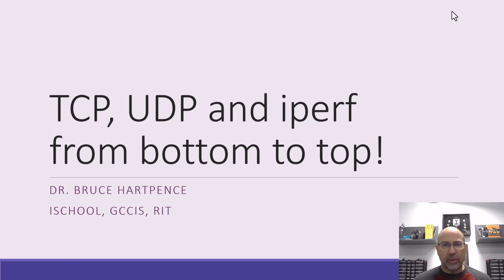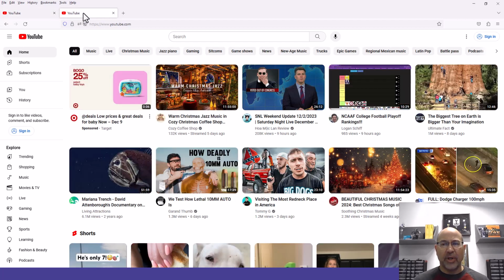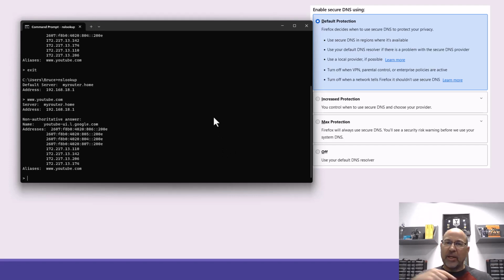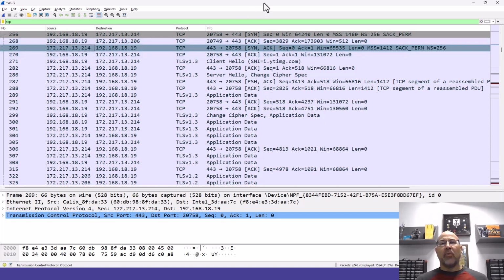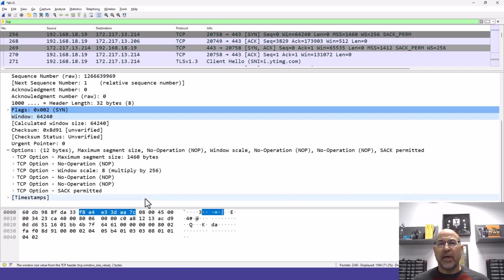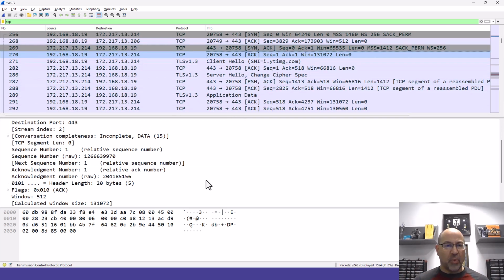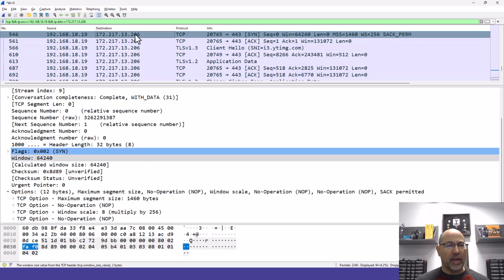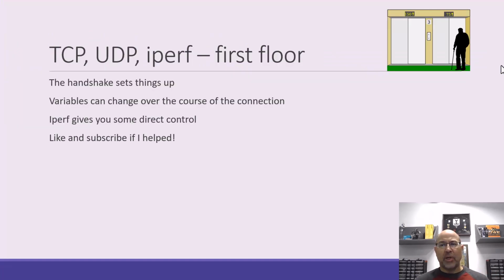TCP, UDP and IPERF - Bottom floor but going up!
After lots of questions about operation and details, we thought it might be good to put everything together with some more real life and live connections. we will analyze TCP, UDP and any other protocol that gets in the way. In this one, we caught up with the Domain Name Service (DNS). So this is part 1 of the series with no real idea where we will end.

All of the previous content on these protocols and tools are linked below - happy watching!